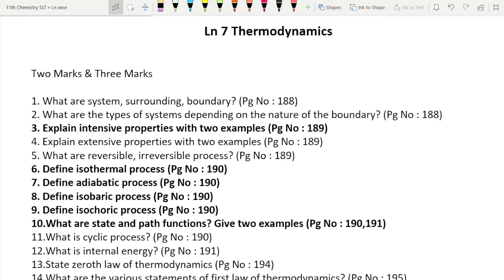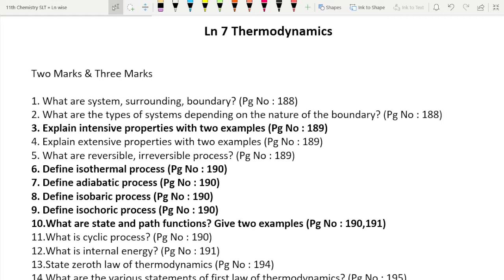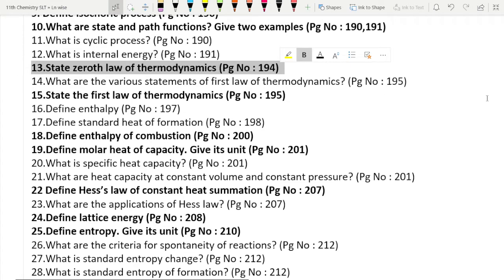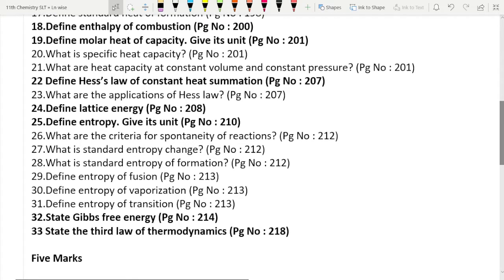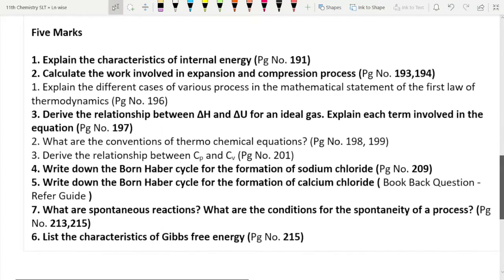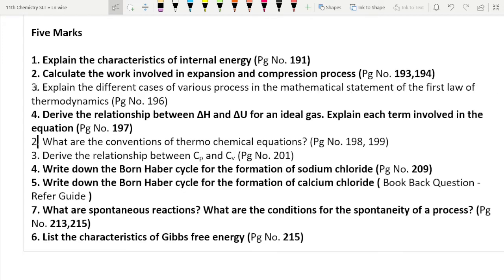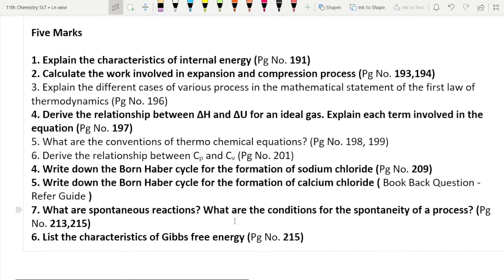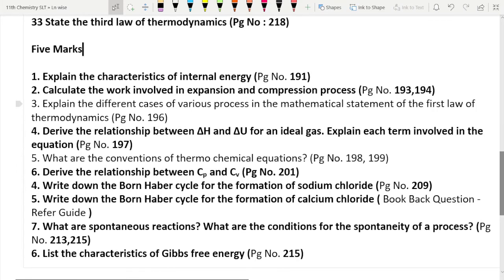11th Chemistry Ln 7 🔥 Very Important Questions 🔥 | Two Marks |Three Marks & Five Marks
11th chemistry very important questions

PDF LINK - Click to Download